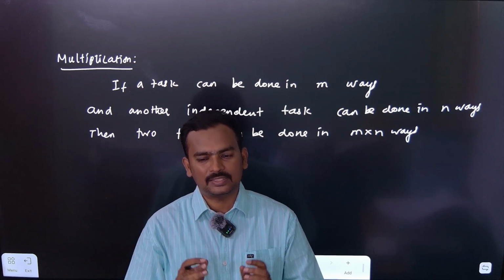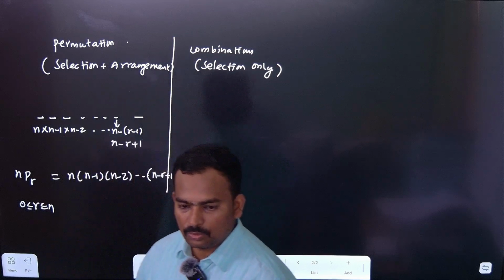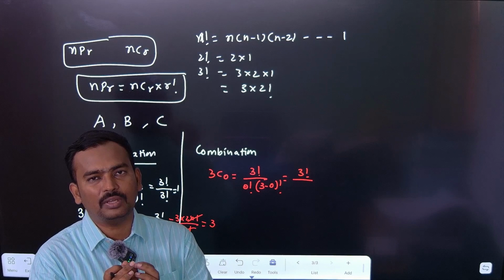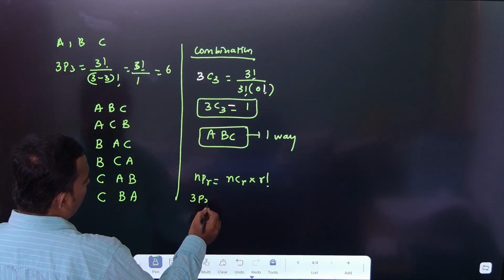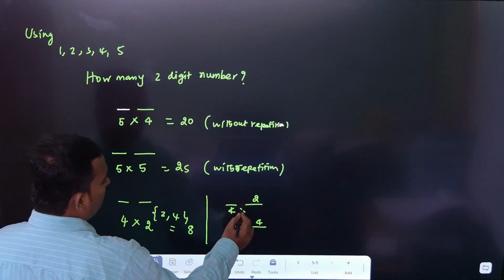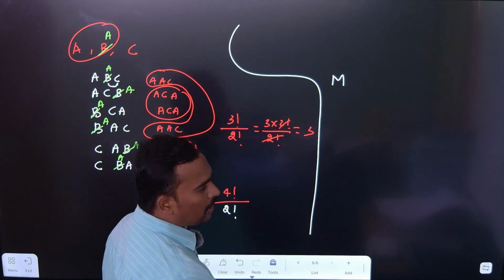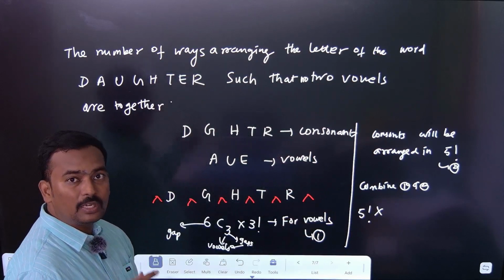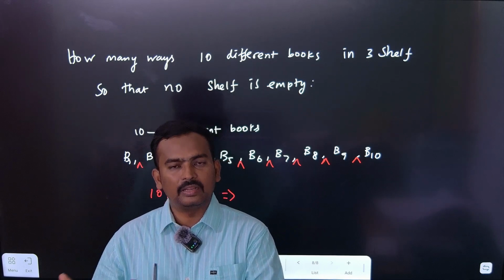Combinatorics – 2.1 Counting Principle | Add & Multiply Smartly! ✅ | Olympiad Math Explained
Welcome to Olympiads Math Academy!
In this video, we begin Chapter 2: Combinatorics with Topic 2.1 – Basic Counting Principles, where you’ll learn how to apply the Addition and Multiplication rules like a pro.

These core principles form the backbone of solving advanced Olympiad and JEE-level combinatorics problems.

🔹 What you’ll learn:
 • Addition Rule: When to add possibilities
 • Multiplication Rule: When to multiply choices
 • Smart applications with examples
 • Olympiad tricks and insights

Perfect for IOQM, NMTC, PRMO, and school-level Math Olympiads!